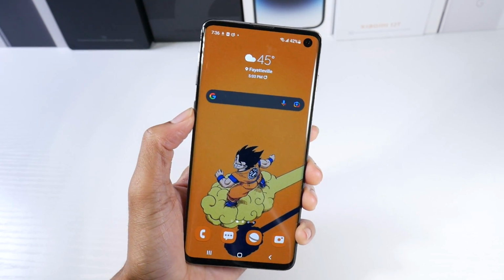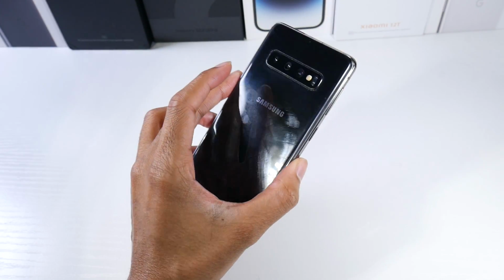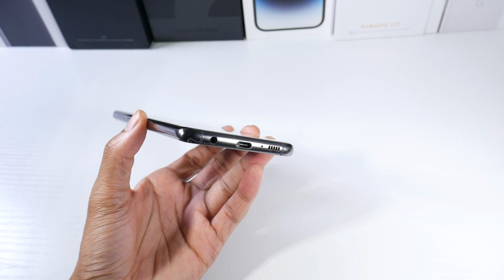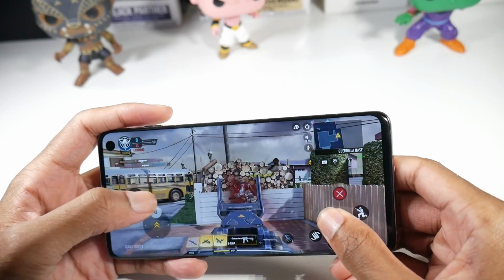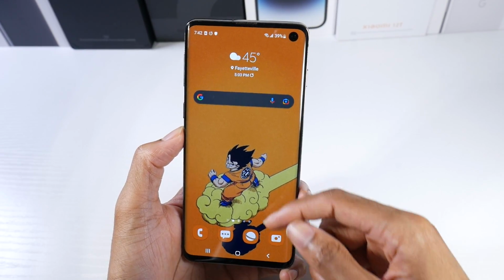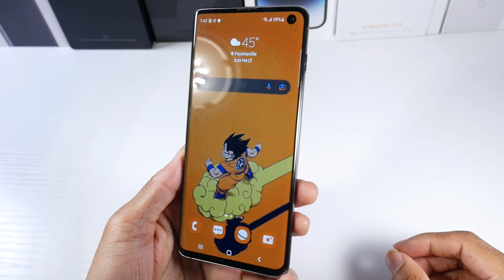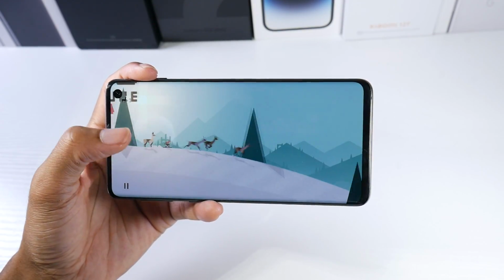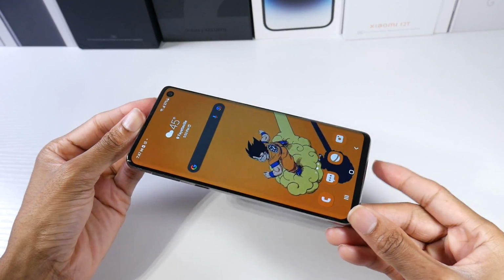Samsung Galaxy S10 In Late 2022! (5 Months After The Android 12/One 4.1 Update) 2022-2023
Samsung Galaxy S10

Samsung Galaxy S10 In Late 2022! (5 Months After The Android 12/One 4.1 Update)
Cheap Prices For iPhones: